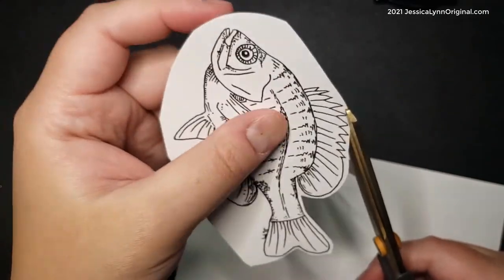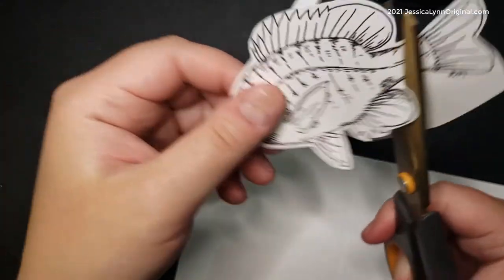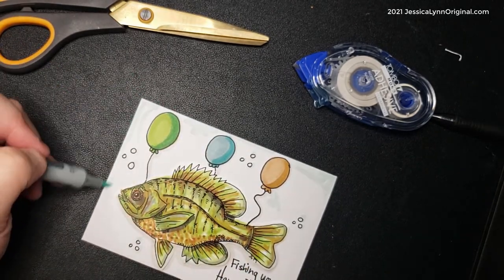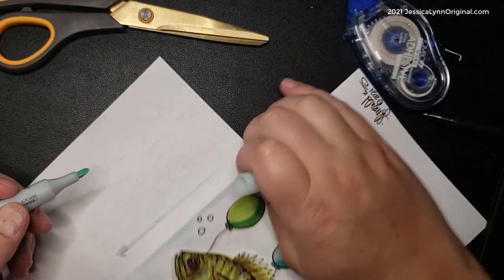Fathers Birthday Greeting Card Idea | DIY Fishing Card | Handmade for Dad Crafting Cardmaking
Don't forget to check out all of our amazing stamps

► Canon EOS Rebel T7 DSLR Camera Bundle
► Brother ScanNCut
► Glitter 6x6 Paper
► JessicaLynnOriginal Dog Stamps
► Button Brads
► 100lb Card Stock
► Canon Camera